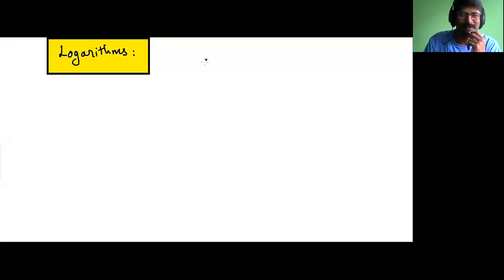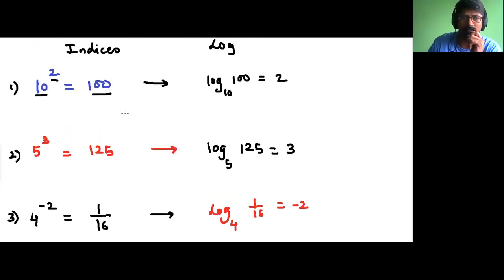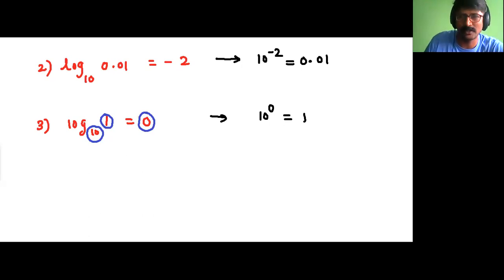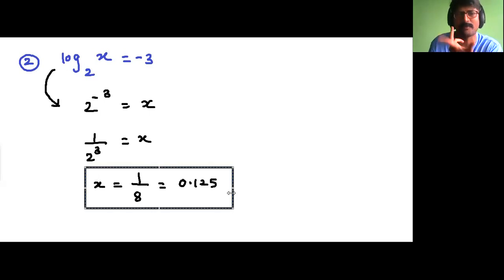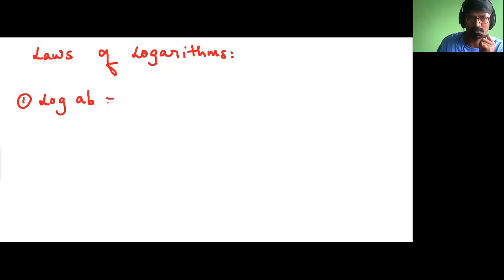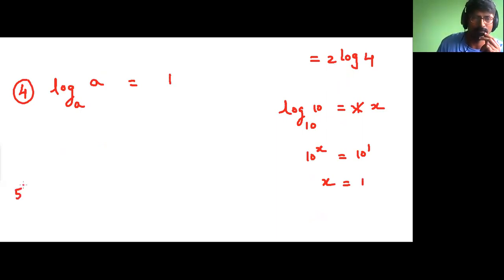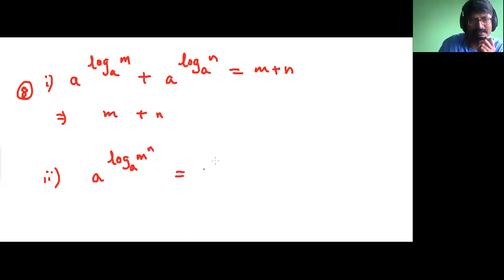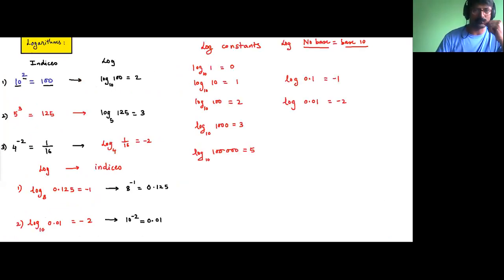9th | Logarithm | Basics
Basics
indices to log staements
log to indices statement
find missing x
solving log equations etc

lot more fun in this chapter and many sums